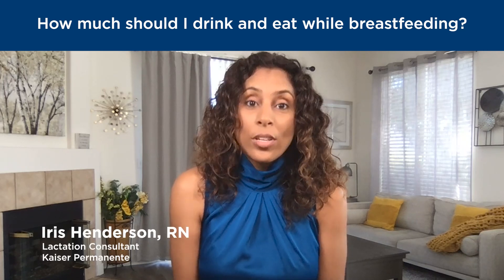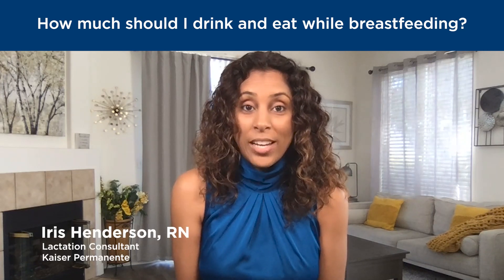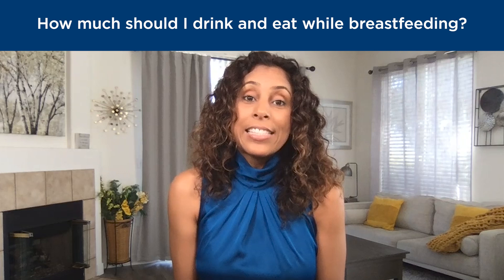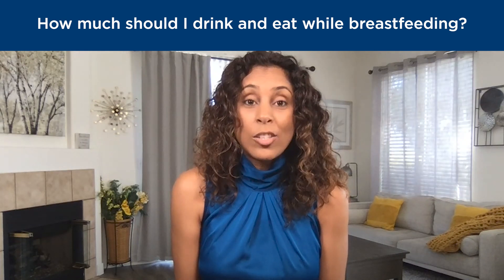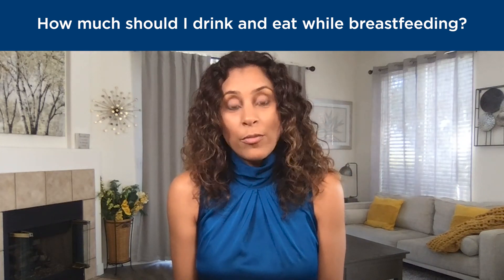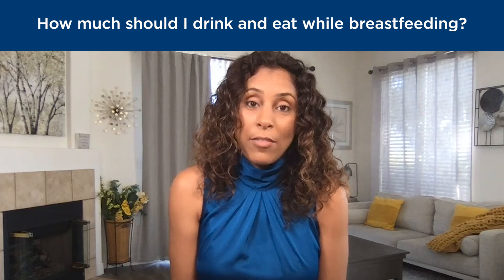How Much Should I Eat and Drink While Breastfeeding? | Kaiser Permanente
When you're breastfeeding, it's important to eat enough and stay hydrated. Iris Henderson, RN, a Kaiser Permanente lactation consultant, shares how much you should be eating and drinking.